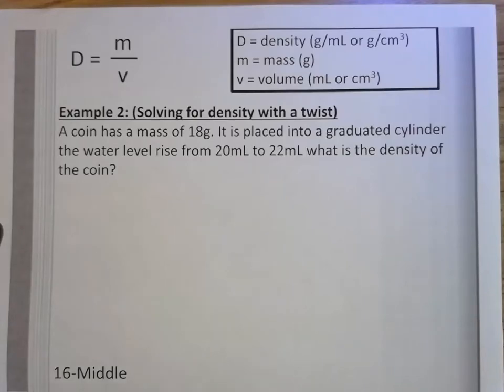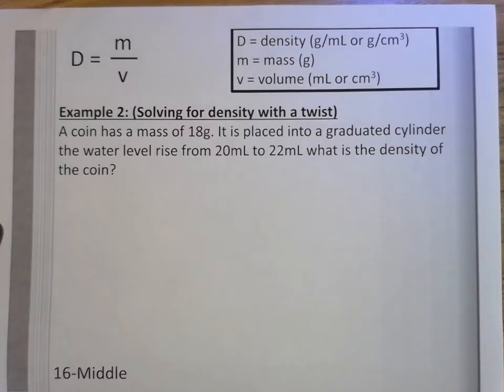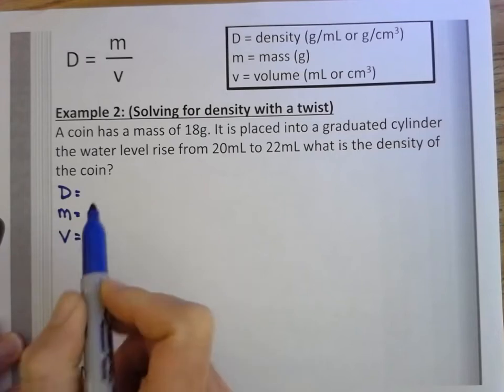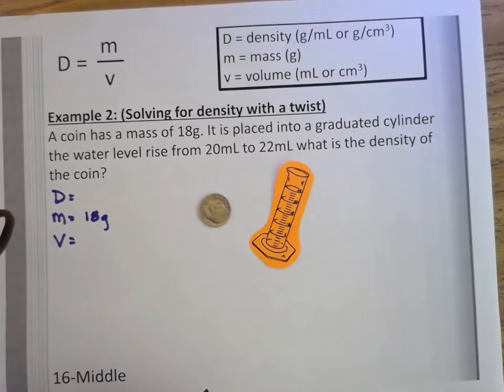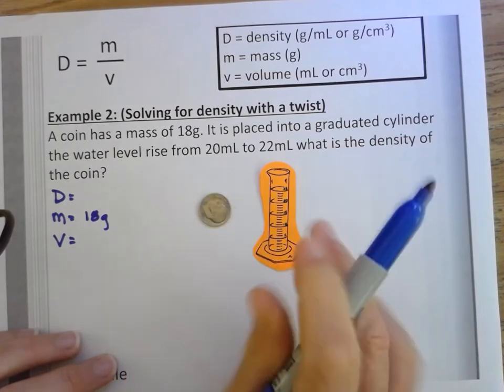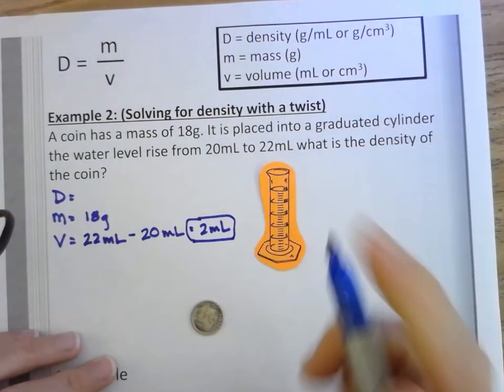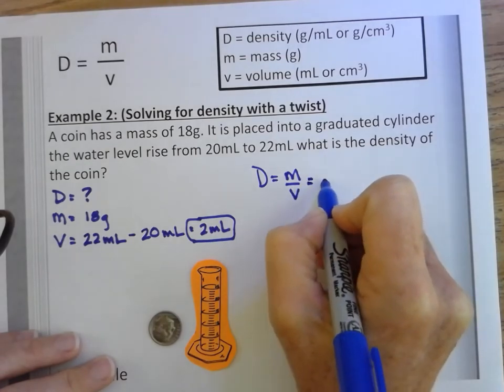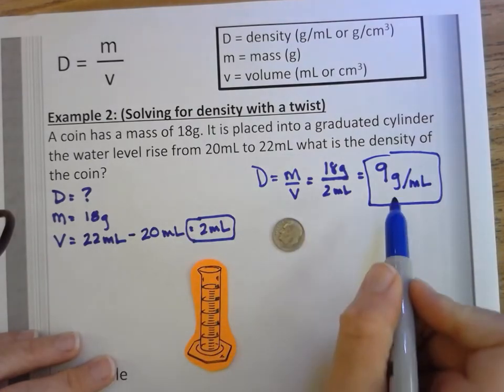Density (with a Twist)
Solving for density of irregularly shaped objects